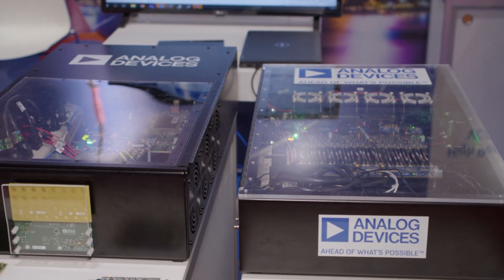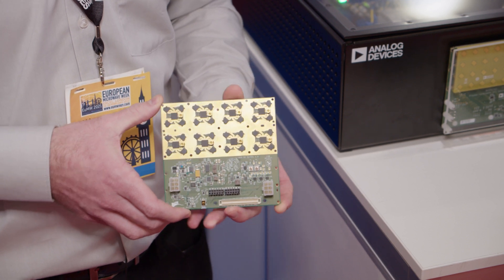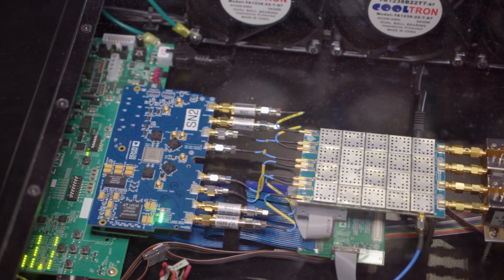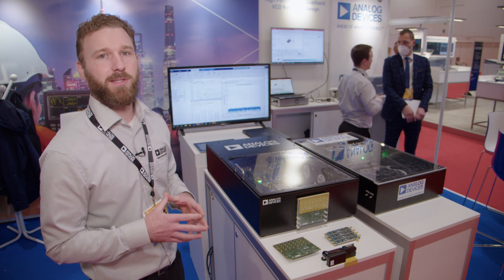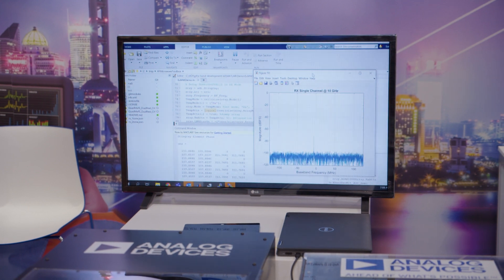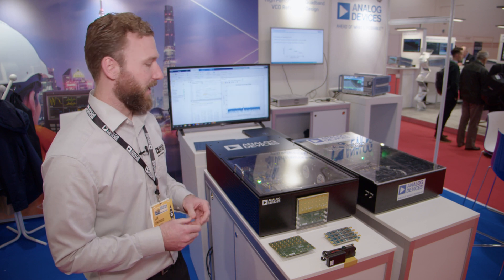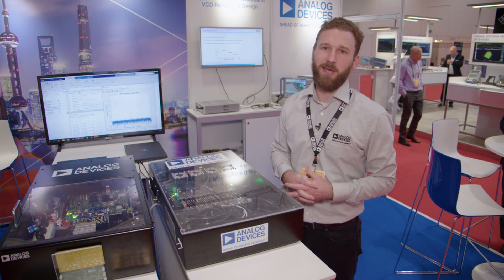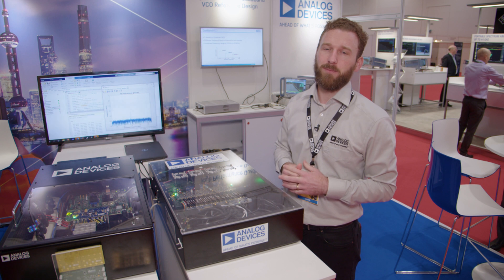Analog Devices' X-Band Hybrid Beamforming Phased Array Radar Demo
Analog Devices demonstrates a 32 channel X-Band Hybrid Beamforming Phased Array Radar System demonstrator platform at EuMW 2021 in London.